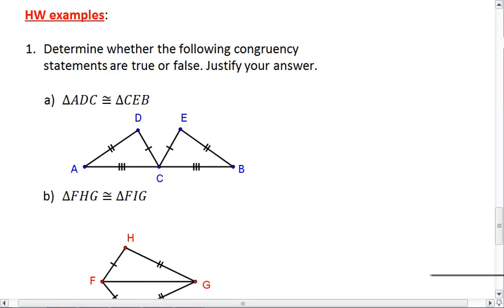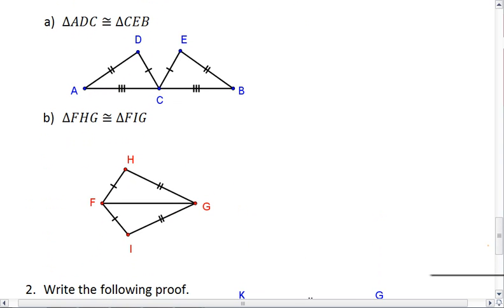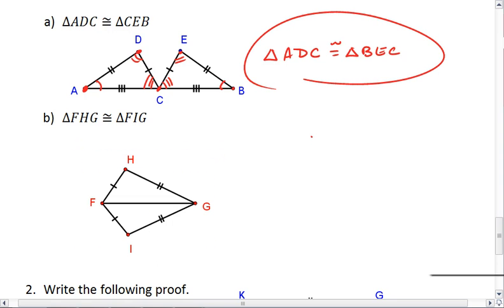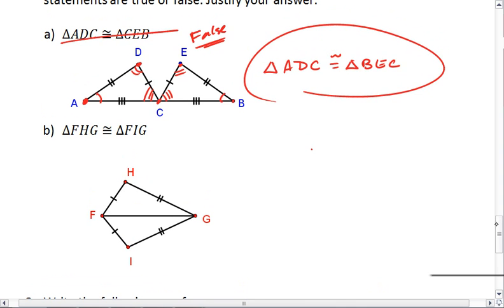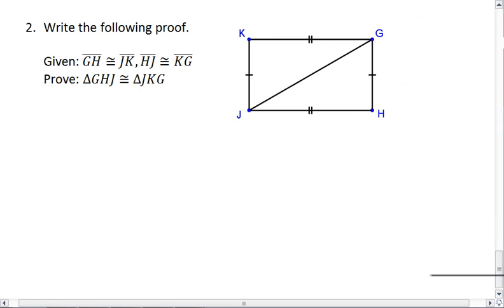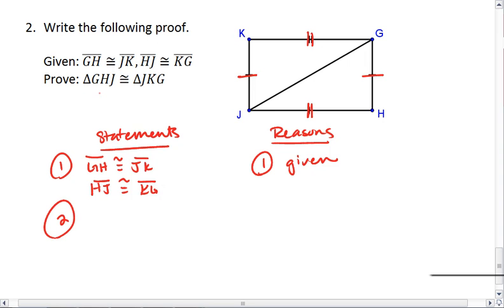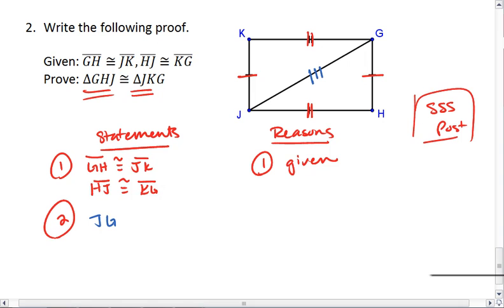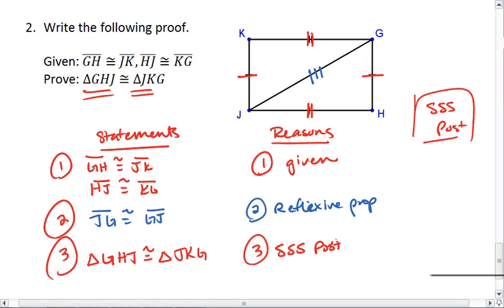4.3 (3 of 3) SSS Triangle Congruence.mp4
Proving congruent triangles using SSS postulate.